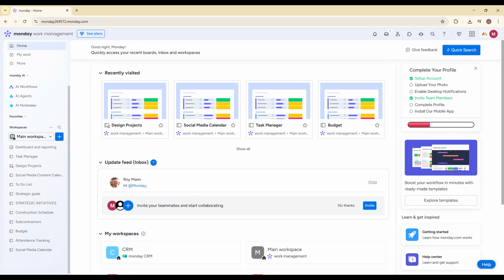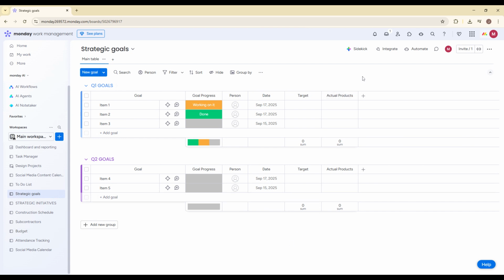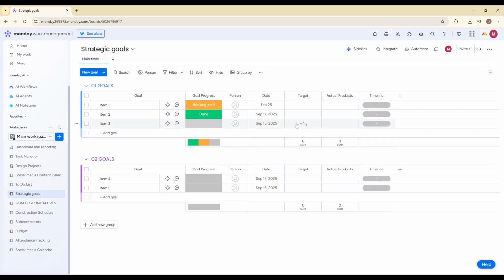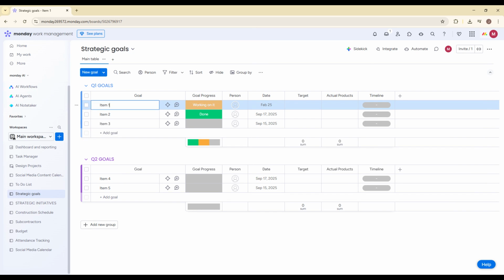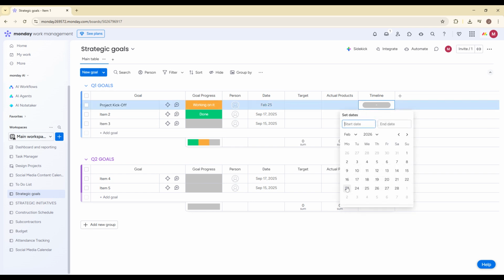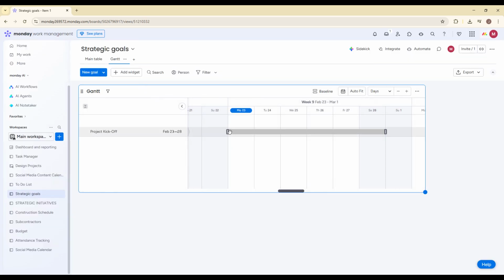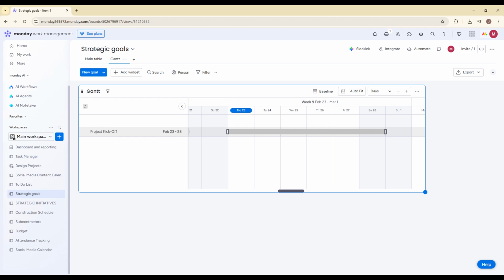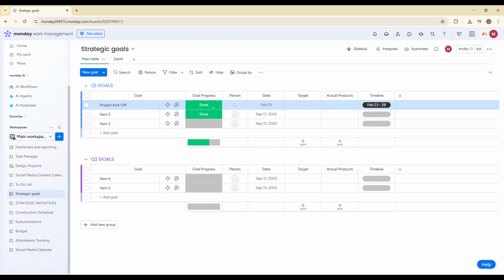How To Add Milestone In Monday.com (2026 Easy Guide)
Learn how to add and track milestones in Monday.com using Date, Timeline, and Gantt views. This step-by-step tutorial makes project tracking simple and visual.

Timestamps:
0:00 Introduction
0:38 Open Your Board
1:05 Add Date or Timeline Column
1:52 Create a Milestone Item
2:32 Use Timeline or Gantt View
3:02 Track and Update Milestones
3:16 Outro